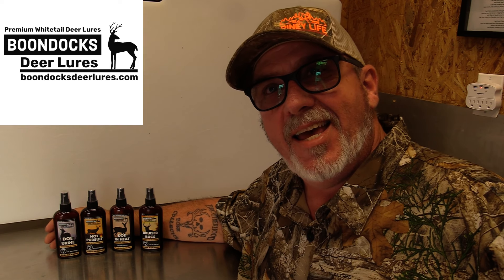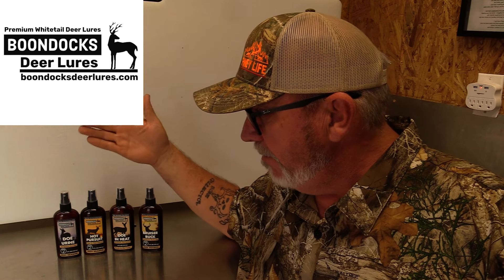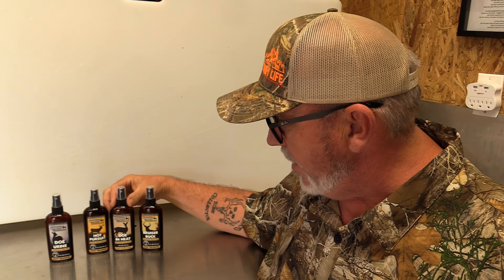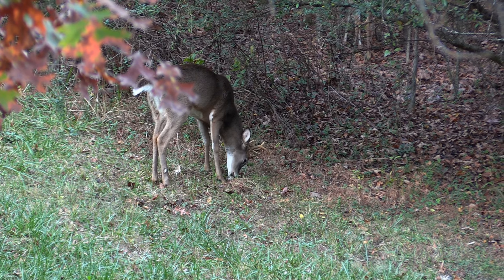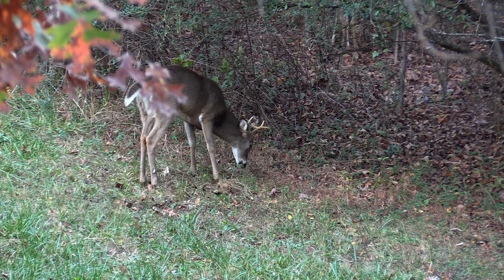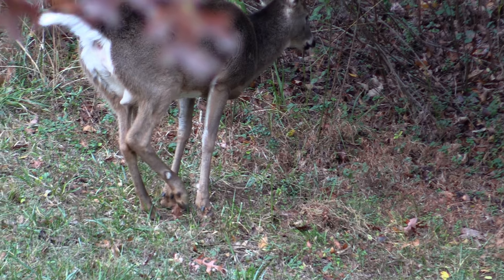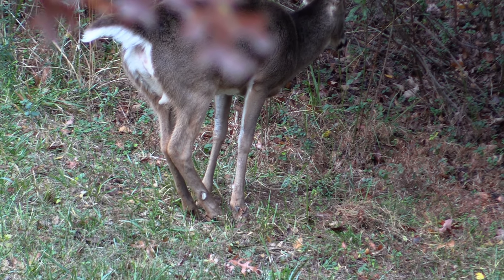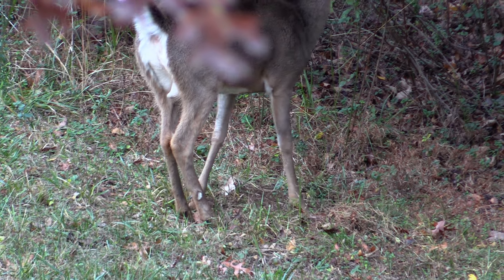Boondocks deer lures! Deer protection program approved!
I am proud to say that I have become a pro staff member for Boonedocks deer lures. They have excellent products that are a true deer urine. Completely protected by the DEER PROTECTION PROGRAM so its legal in the state of Tennessee. Pleased check your state regulations for approved products.